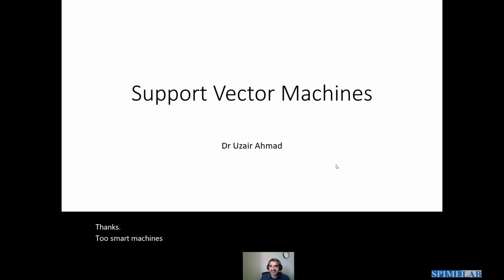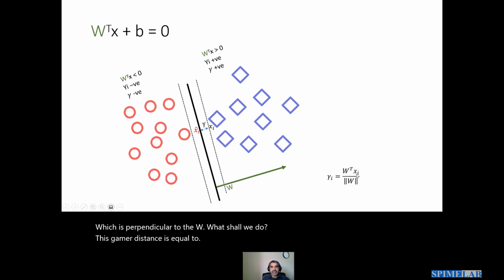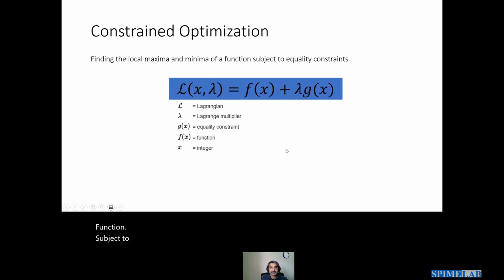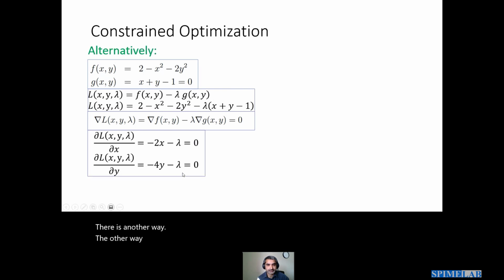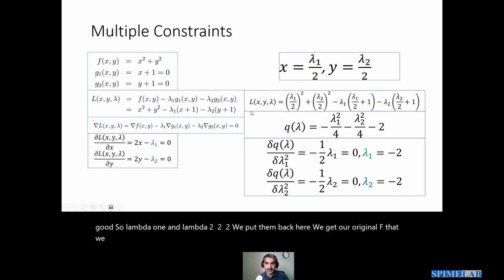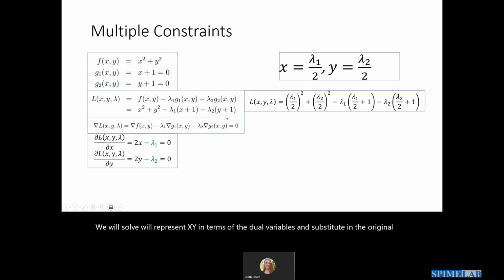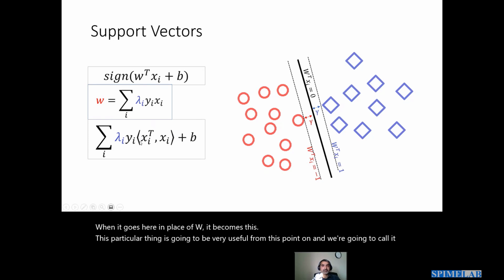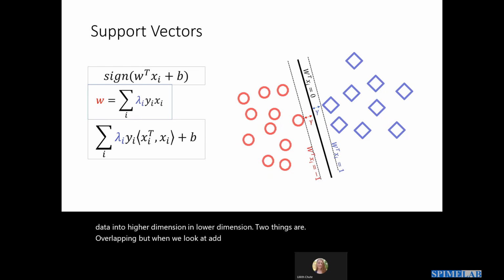Support Vector Machines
Hinge loss
Binary classification
Primal and Dual optimization
Lagrangian formulation